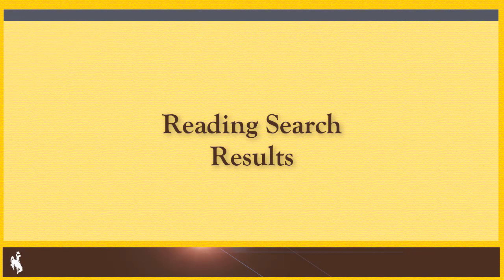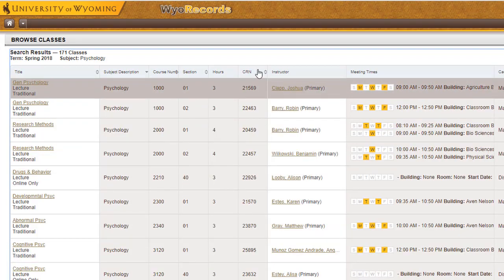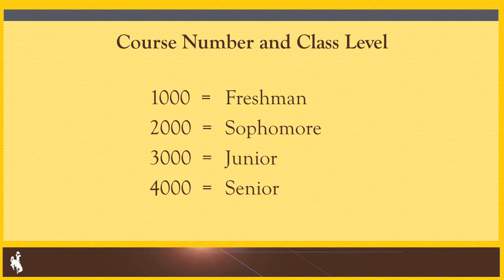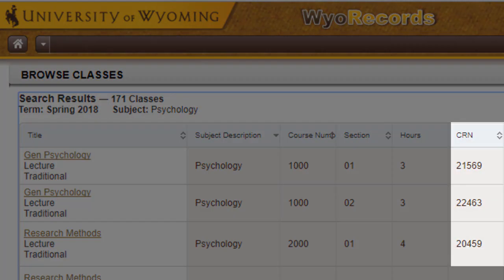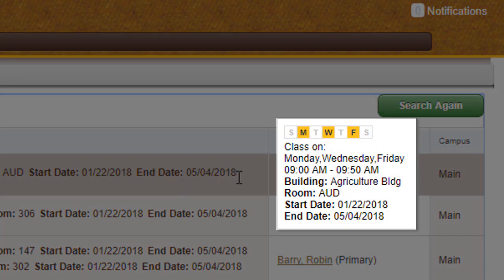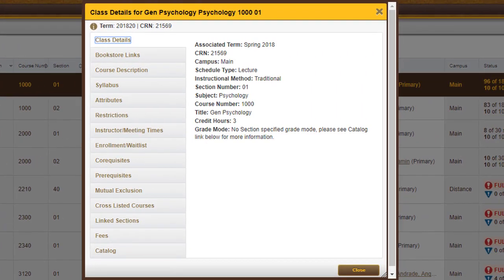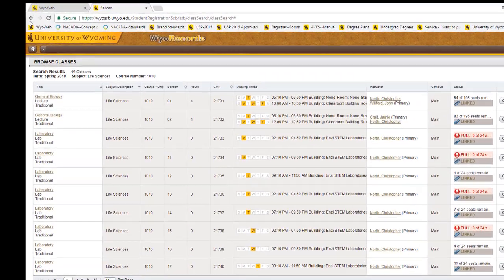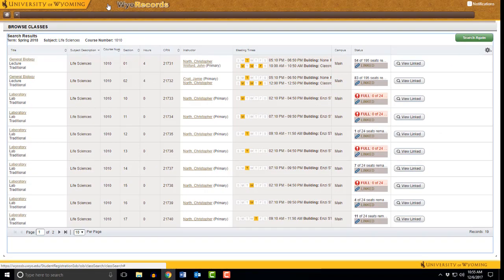Reading Search Results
Learn to read the results of a course search in WyoRecords in order to research details about a class.